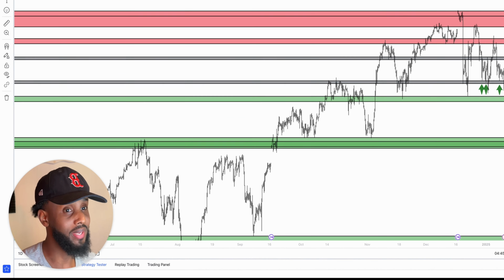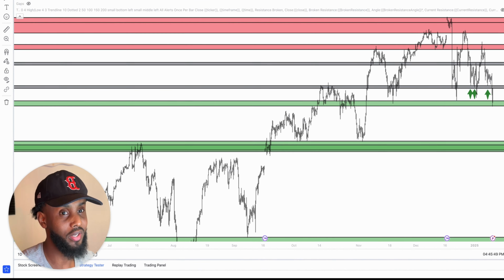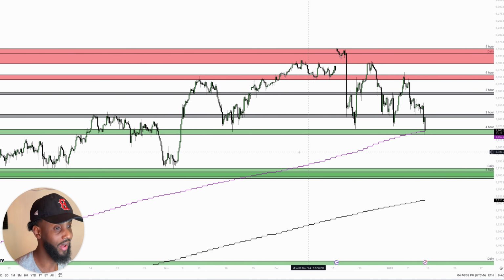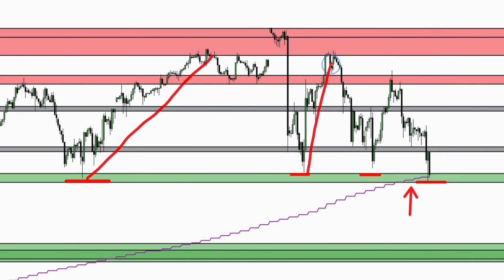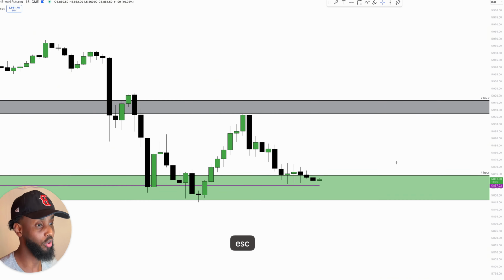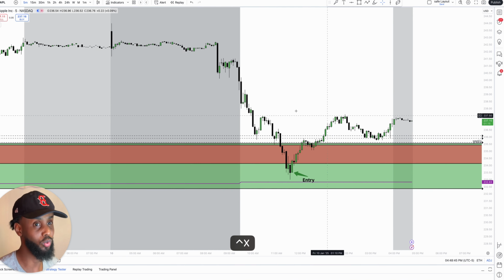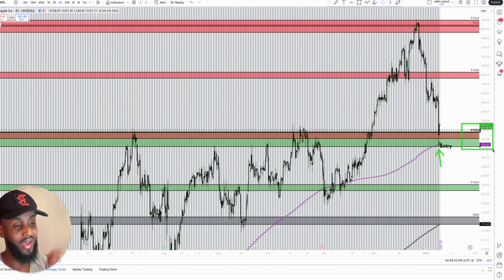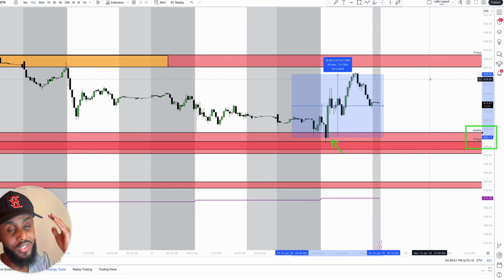Do This and Become a better Trader | GET OFF THE 5 MINUTE CHARTS!